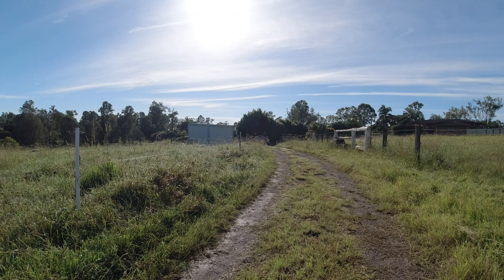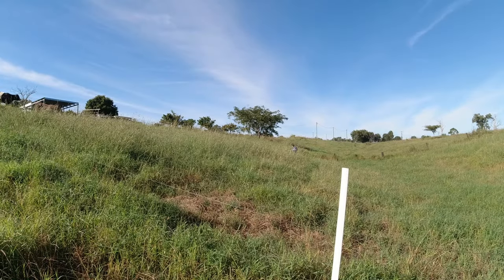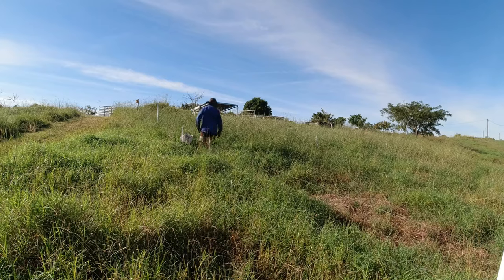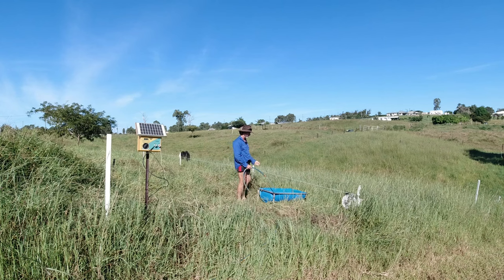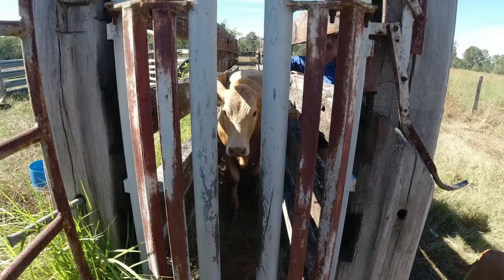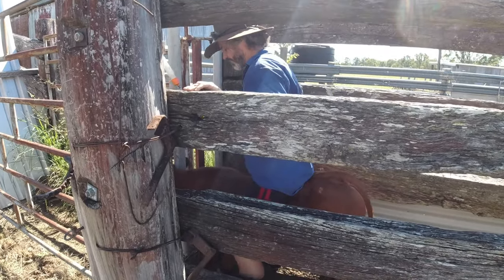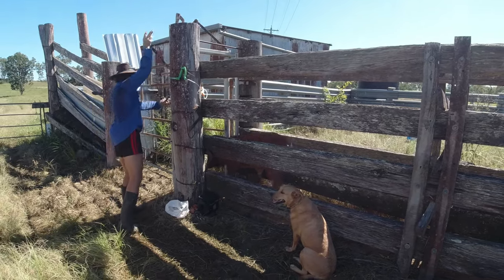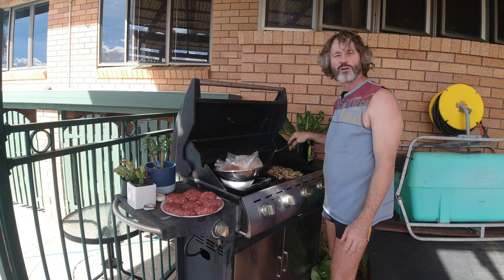A Real S@#% Show, Nothing Went Right!!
It was one of those days where everything that could go wrong, did go wrong. Thank god it doesn't happen very often.